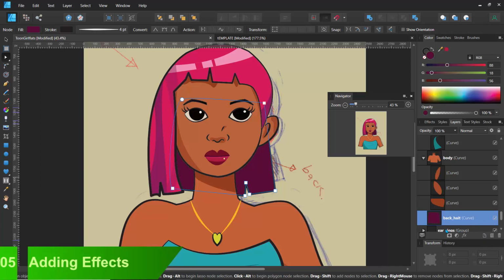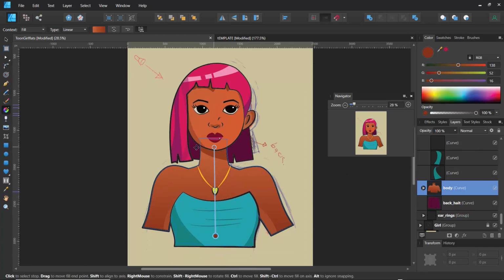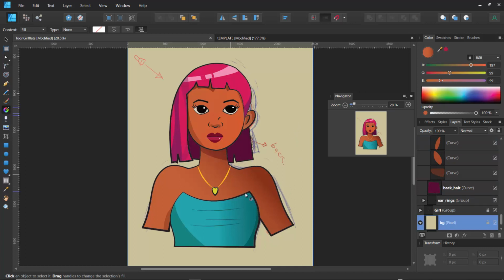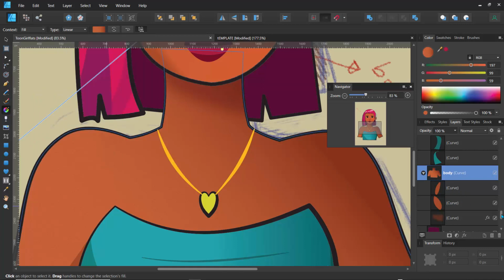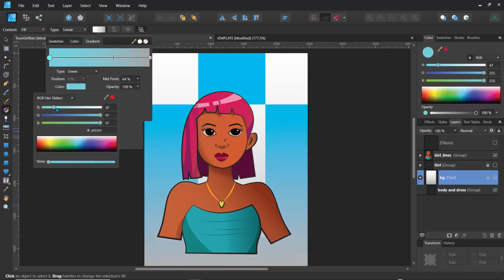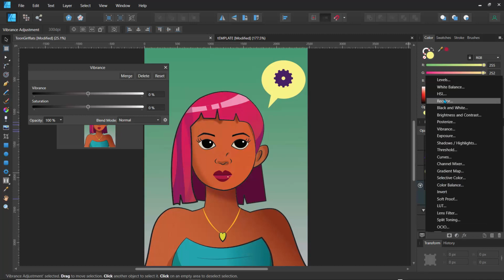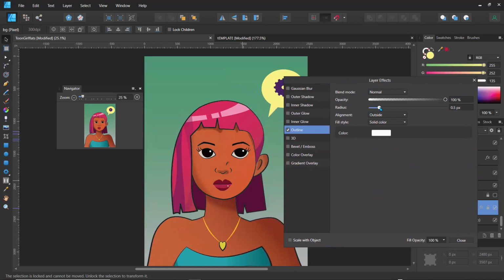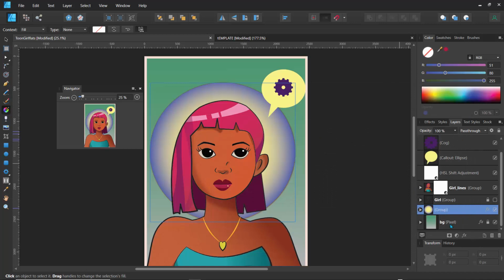Create a Toon Style Portrait with Affinity Designer 06 Effects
In our final lesson, I will show you how to add special effects to make your design pop.